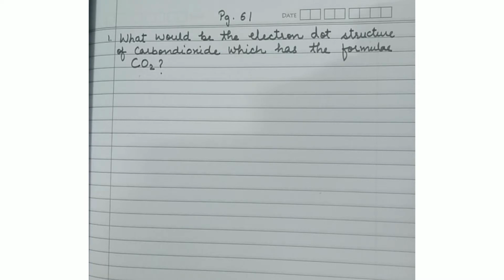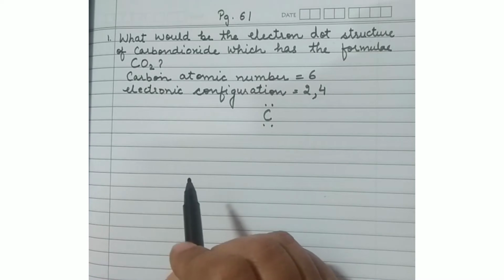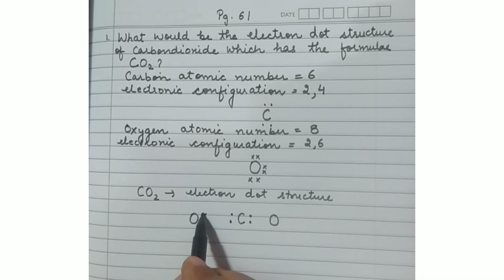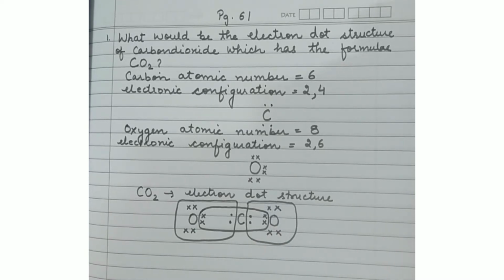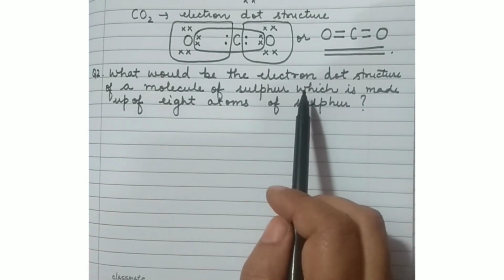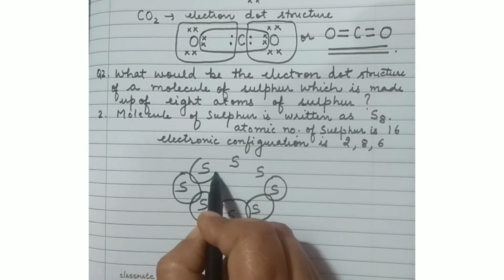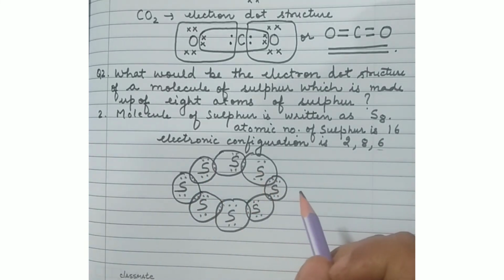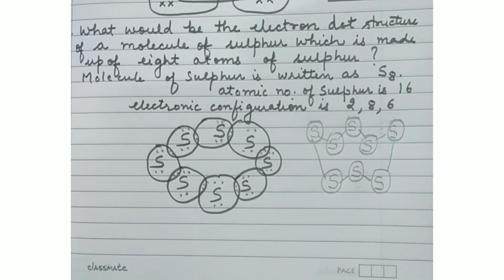Carbon and its compounds Class 10th Text book questions ( Pg.no. 61) CBSE